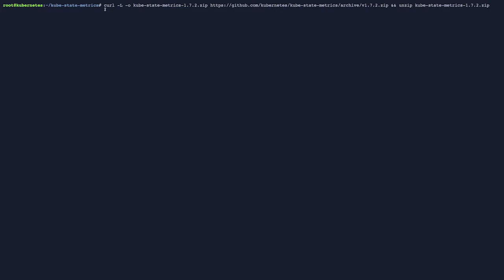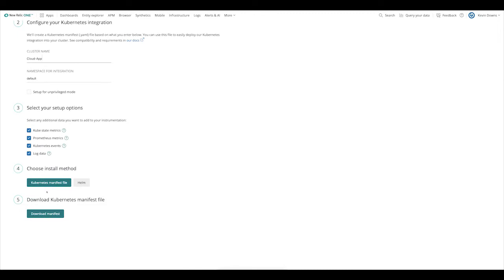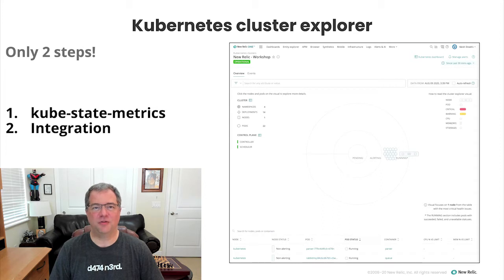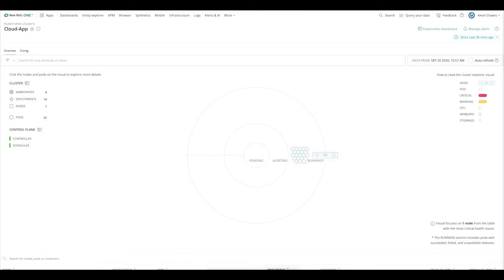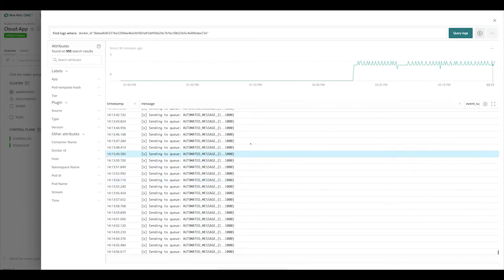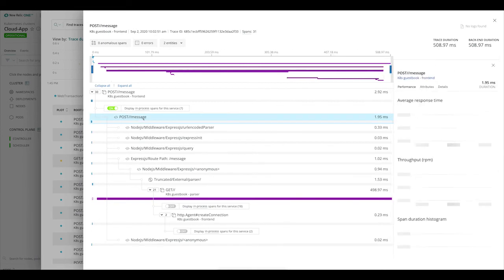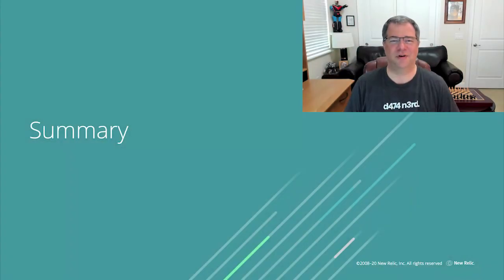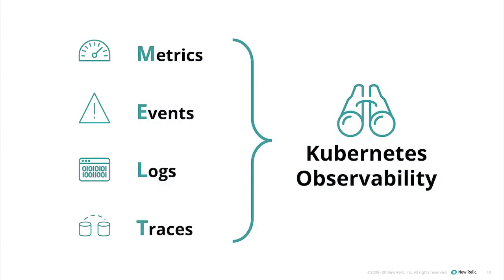Sponsored Session: New Relic - Kubernetes expert wanted! 12+ years of experience required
I need HELP - my team is responsible for the Kubernetes environment, but I don’t know ANYTHING about it. I know, I’ll hire someone with experience!  Over the last few years (NOT 12!), Kubernetes has emerged as the de facto standard for orchestrating and managing containers. Virtually all the cloud vendors have thrown their support behind Kubernetes as an industry standard.  With the rise of Kubernetes, engineers and operators need better visibility to understand and explore the performance of their cloud-native applications and infrastructure.  Is Kubernetes part of your current or future software delivery practice? Are you responsible for your company's Kubernetes environment?  This session will show how to get observability into your Kubernetes environment with the help of New Relic. We’ll cover how to set up and use the New Relic Kubernetes cluster explorer as well as best practices.